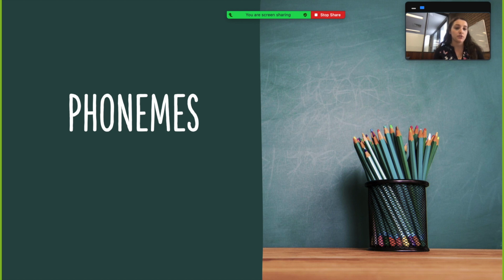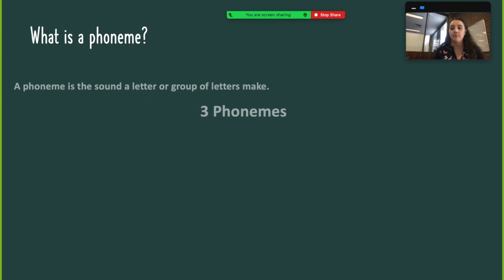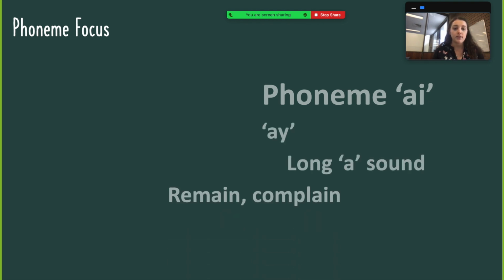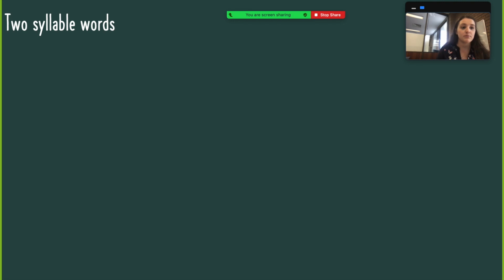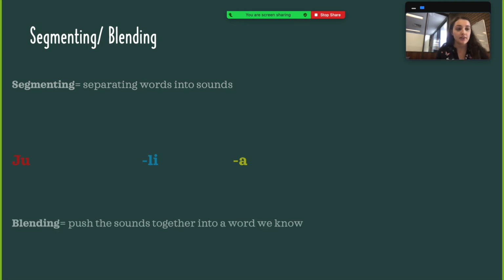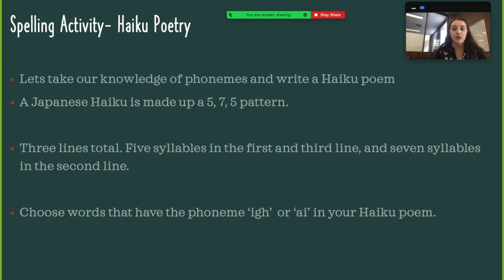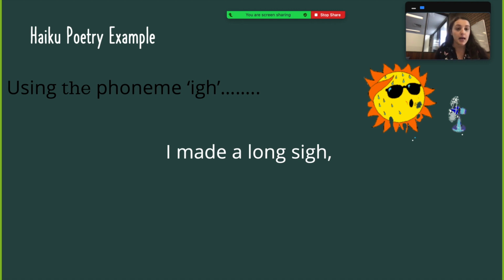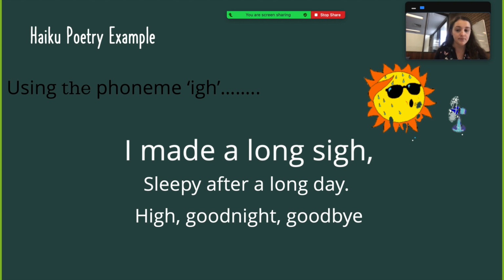Phonemes Multimodal Assessment